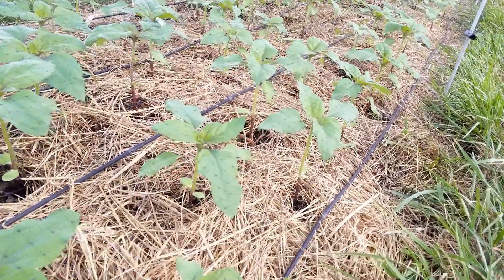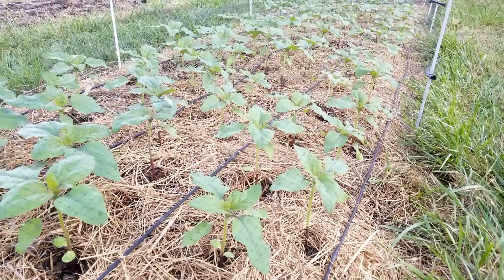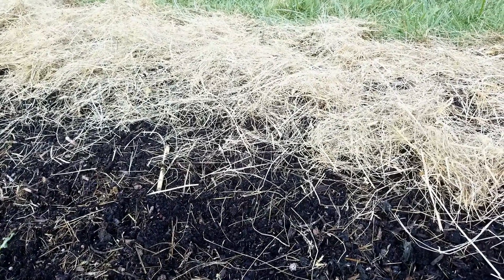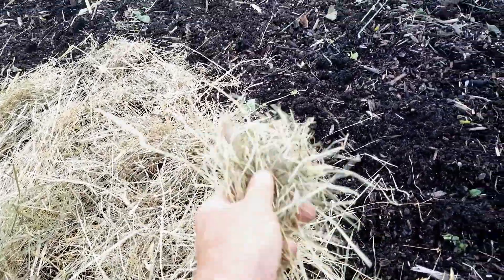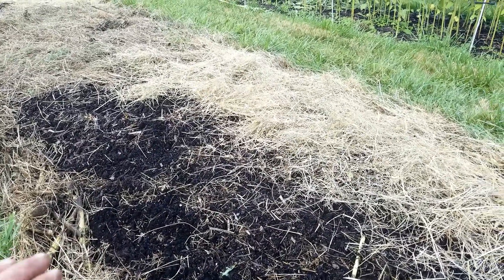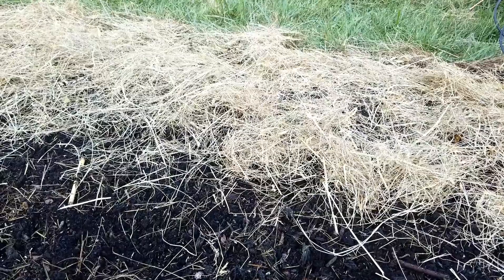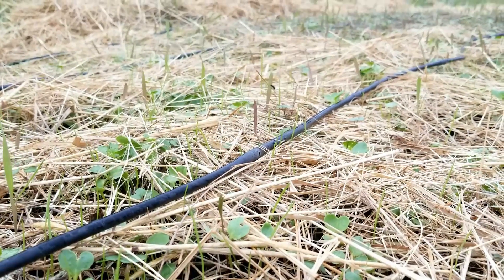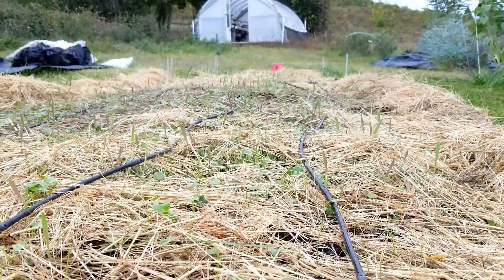Soil Health and No Till Winter Preparation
In this video we do a walk through on how we are using winter cover crops on the Farm.  We discuss the importance of generating on farm fertility while minimizing purchased inputs.  We are putting more emphasis on growing a diversity of cover crops at the same time in the same place.  This diversity helps feed the soil biome  with a variety of different plant exudates.

Find  other recommended products from our videos & favorite items used on the Farm or books that we recommend at our Amazon storefront: